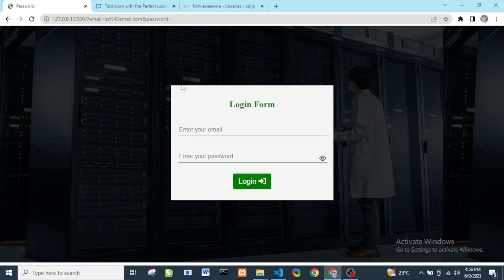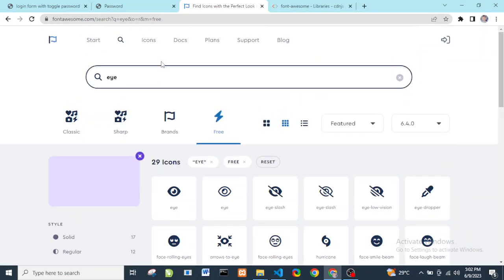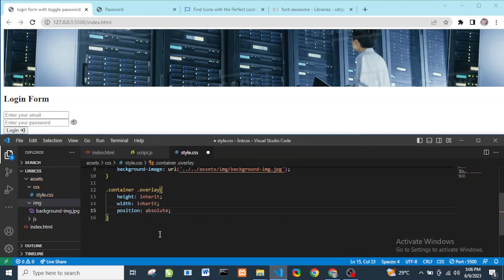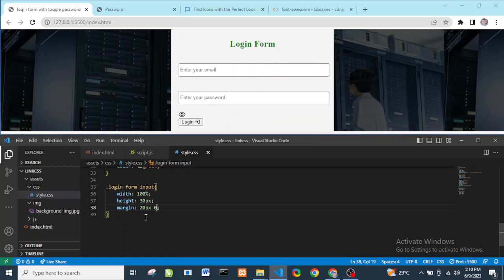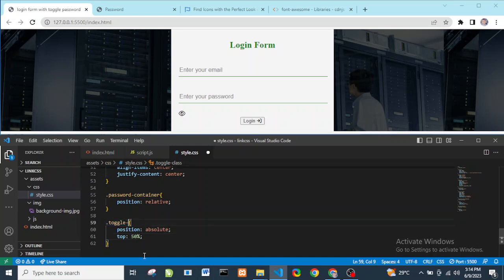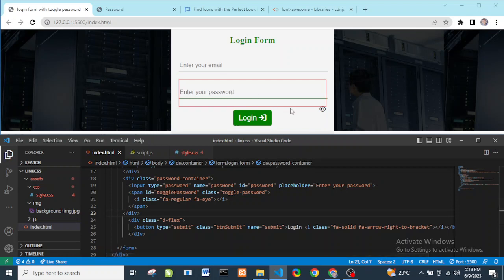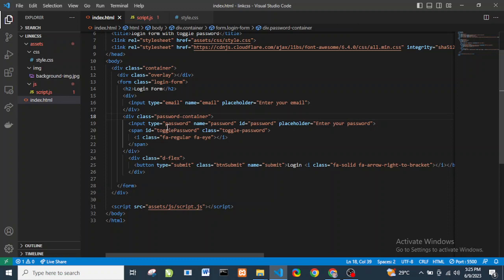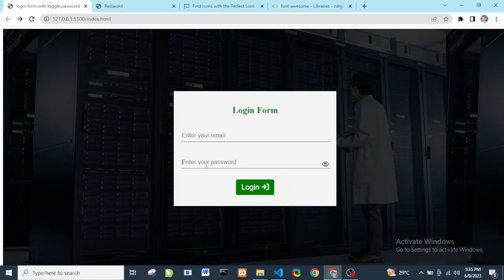How to Create a Login Form with Hide/Show Password Functionality | HTML, CSS, JavaScript Tutorial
👁️ Hide/Show Password Functionality: One of the standout features we'll dive into is the hide and show password functionality. By incorporating JavaScript, we'll allow users to toggle between hiding and revealing their password while typing. This dynamic feature adds convenience without compromising security.

⚙️ HTML and CSS Styling: To make our login form visually appealing and user-friendly, we'll apply CSS styling techniques. You'll learn how to create a clean and modern design, including customizing form fields, buttons, and error messages to provide a seamless user experience.

Whether you're a beginner or an experienced web developer, this tutorial is designed to help you master login form development while incorporating modern features. Join us on this coding journey and equip yourself with the skills to create secure and user-friendly login forms.